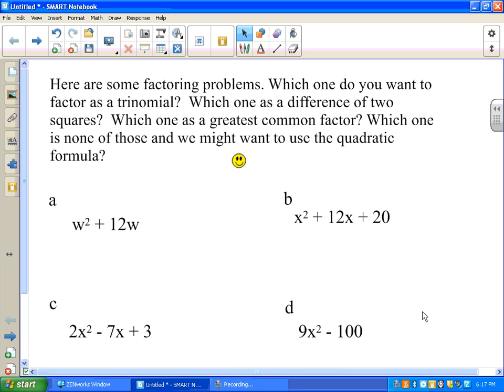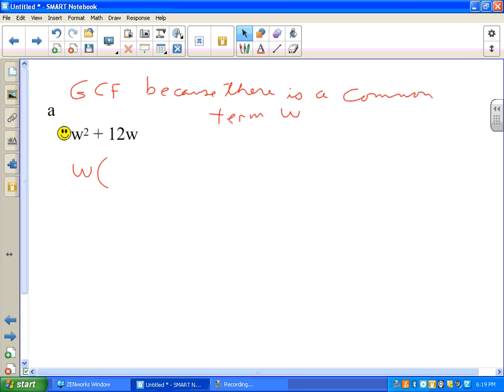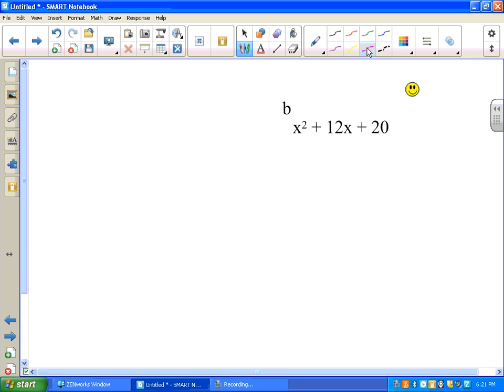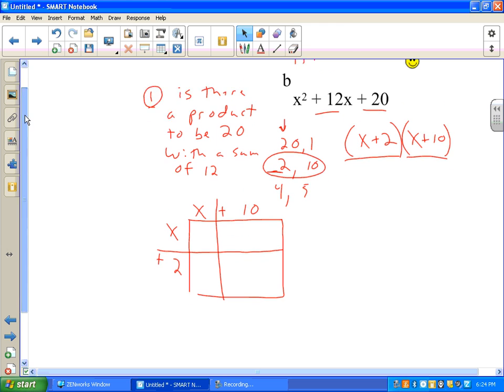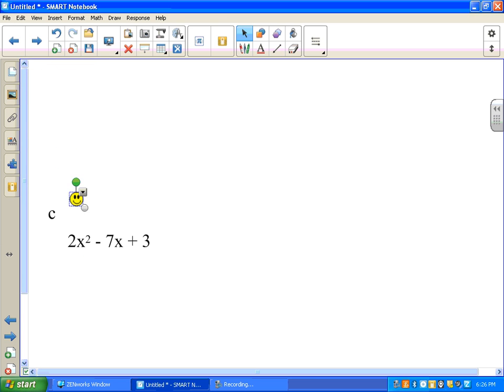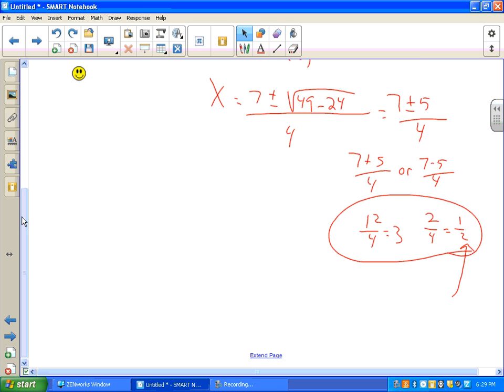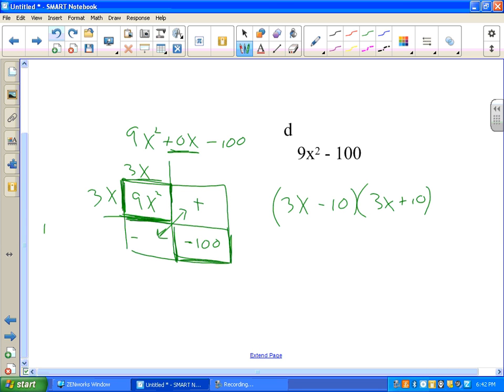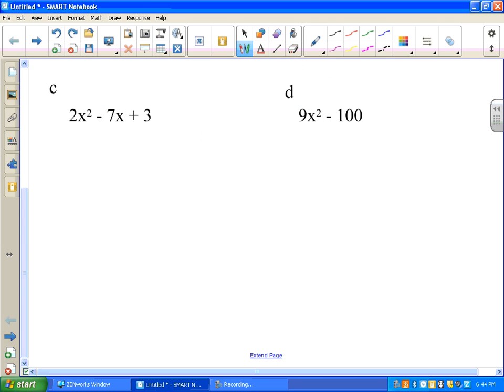factoring dots, gcf, tri, and quad formula 17 minutes